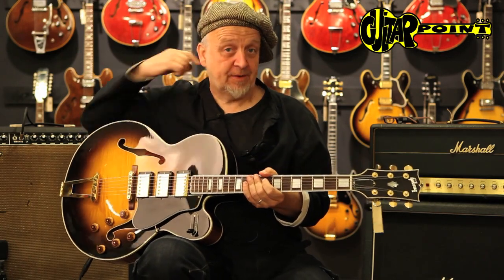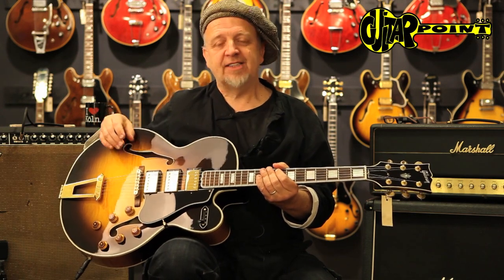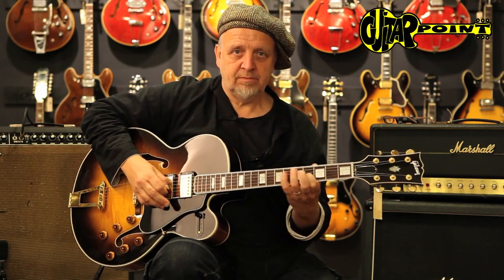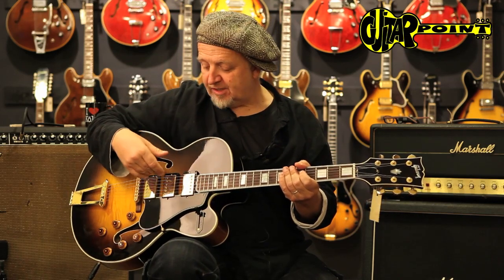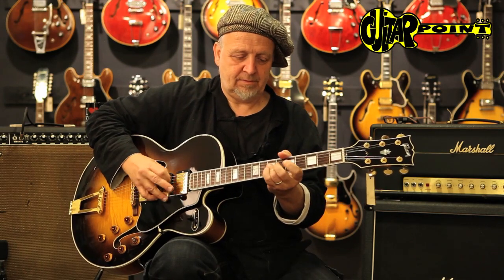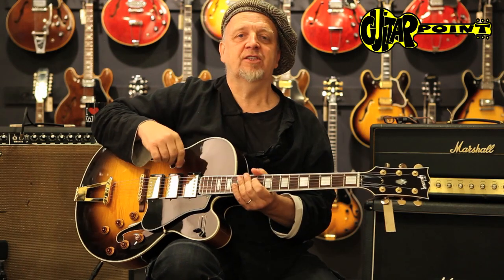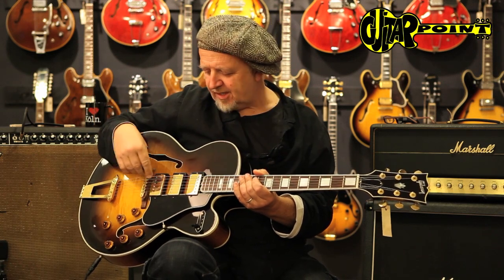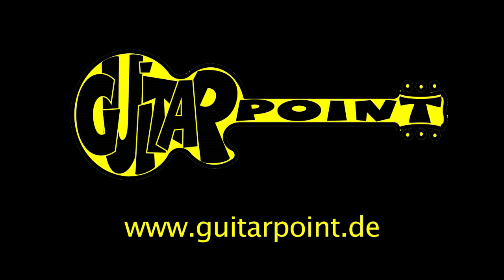1999 Gibson ES 5 Switchmaster - Sunburst / GuitarPoint Maintal / Vintage Guitars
1999 Gibson ES-5 Switchmaster -  Sunburst inkl. orig. hardshell case

Beautiful Gibson ES-5 Switchmaster - Sunburst in unbelievable =mint(!)condition. This instrument looks like it just left the factory, absolutelyno playwear, the first set of frets are like brandnew, no dings or dongs, no scratches, even the gold plating on the hardware has no wear at all. Beautiful flamed maple has been used on this instruments, don´t find this one new models anymore. Well adjusted and comfortabel to play, very nice sounding instrument! Comes in its original Gibson Custom Shop hardshell case.

Techn. Details:

    17" wide Archtop body, singlecutaway maple body with no center block,
    Multi bound top + back,
    Medium profil 3-piece maple neck with walnut stripes,
    Rosewood fretboard with double paralleogramm inlays,
    22 frets in absolutely "new" condition,
    3x orig. Gibson "´57 Classic” humbucker pickups,
    3x Volumen, 3x Tone control, 4-way switch,
    Fixed trapeze  tailpiece,
    Gold plated hardware,
    Incl. original Gibson Custom Shop hardshell case.